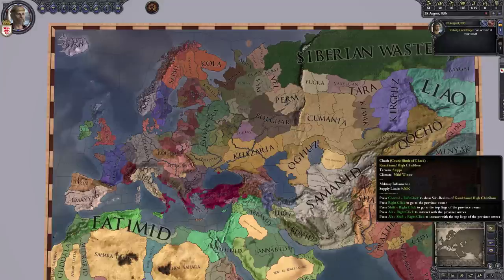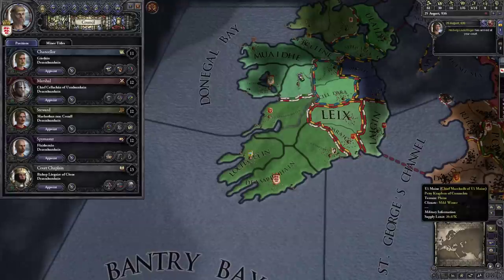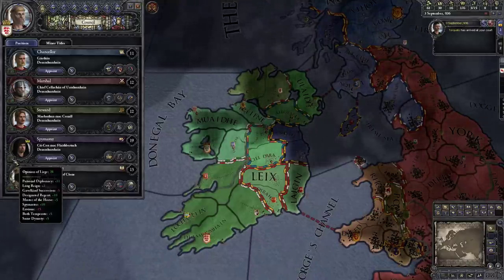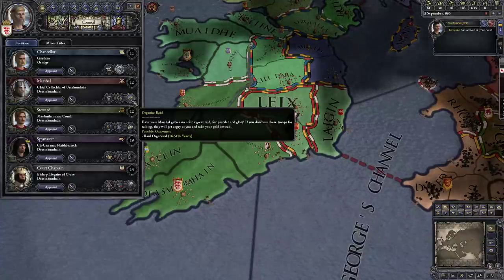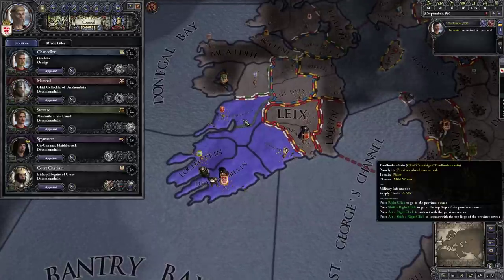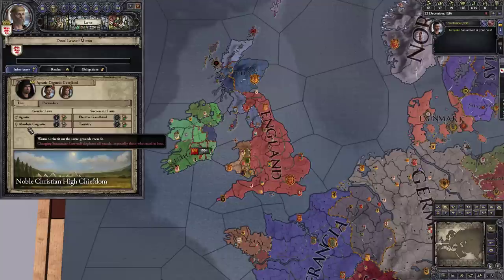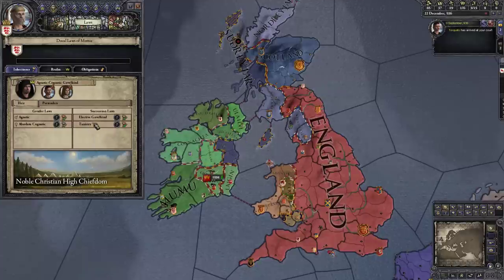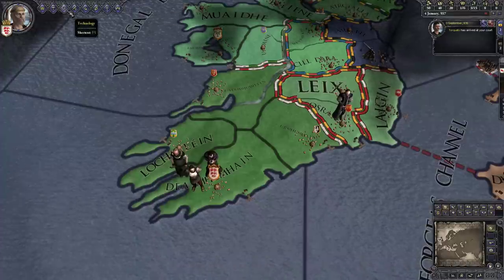Crusader Kings 2: A Tutorial for Complete Beginners - Part 2/3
The base CK2 game is now FREE -- a move so brilliant, it's weird that it took this long to happen. Want to join in the stabbing-your-brother-to-sleep-with-your-half-sister fun? Here's a guide for complete beginners!

Want to know which expansion to get? As with all things CK2-related, T.J.'s got a great article for you to read

Snail Mail:
P3A 4S8